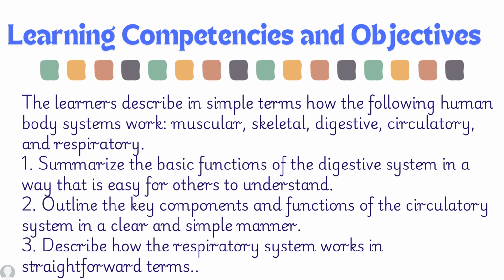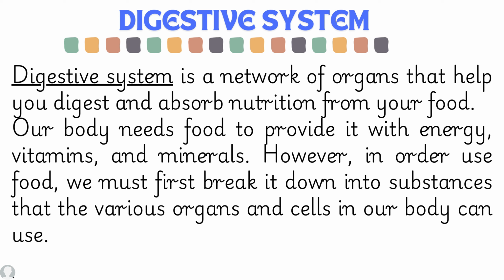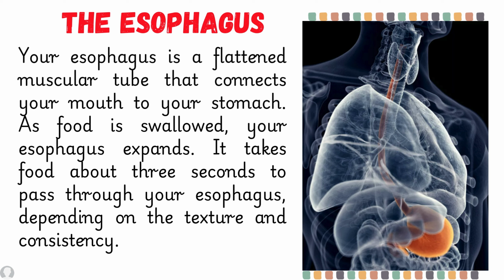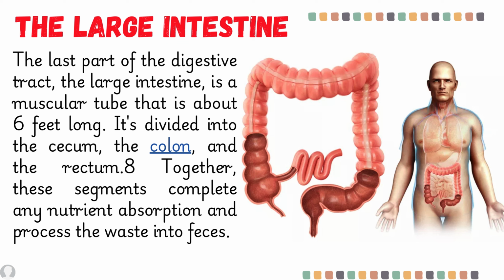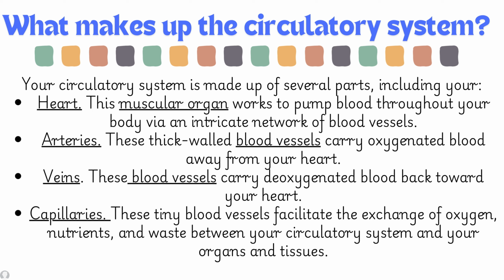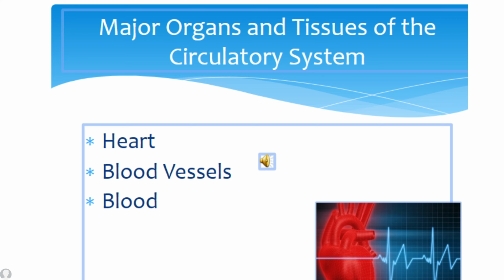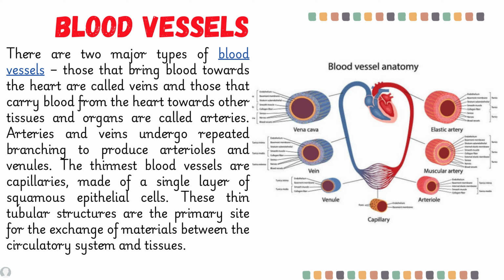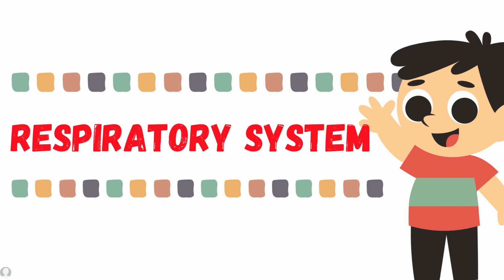Science 4 Quarter 2 Week 2 Matatag Video Lessons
GRADE 4 SYSTEMS OF THE BODY
 CIRCULATORY, DIGESTIVE AND RESPIRATORY SYSTEM
MATATAG VIDEO LESSONS PHILIPPINES